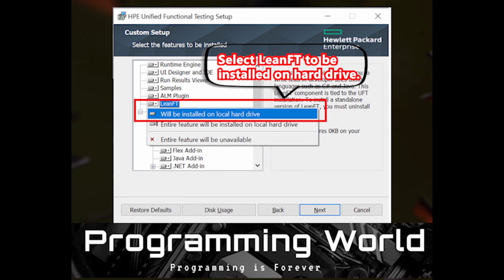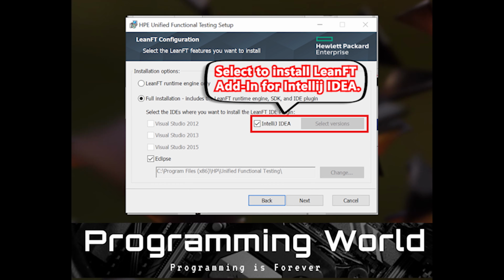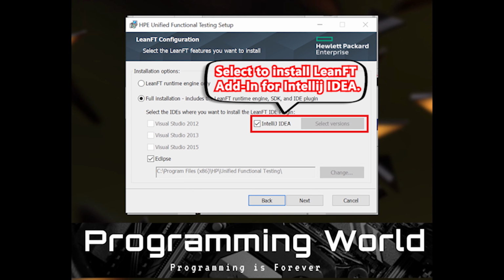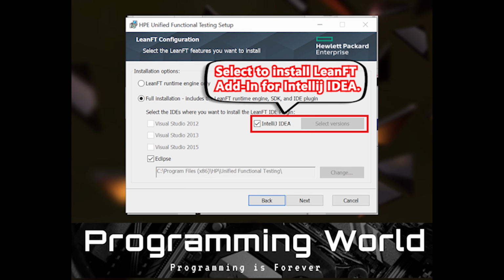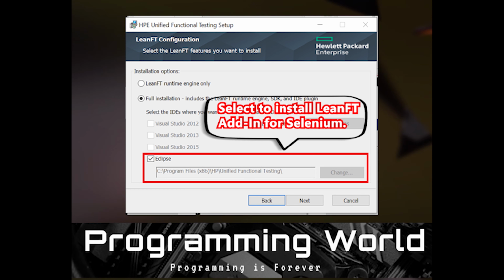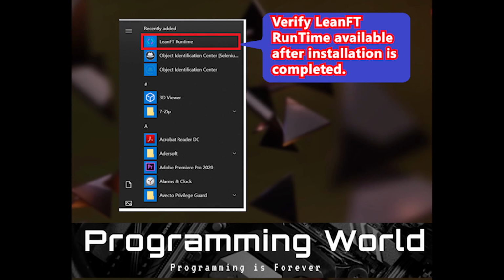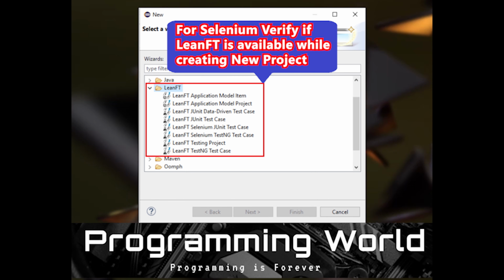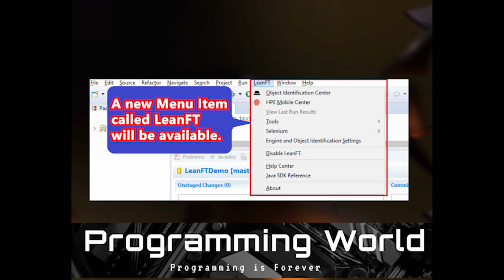LeanFT : : Installation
URL to Download Standalone LeanFT:-